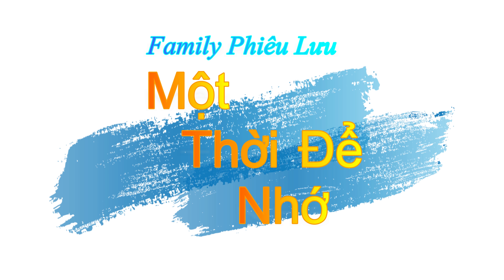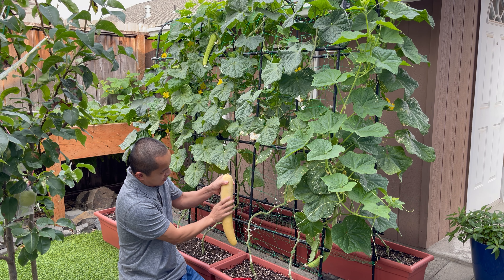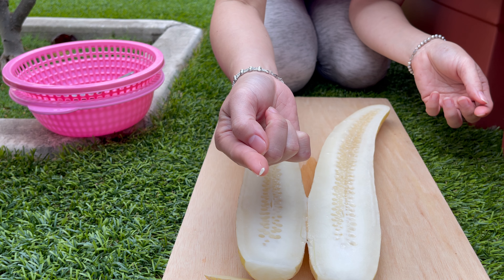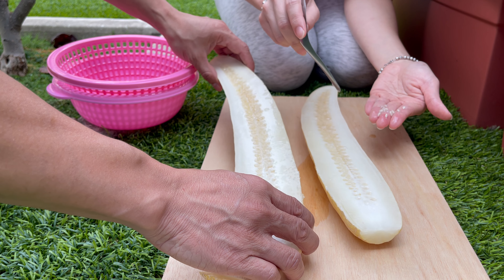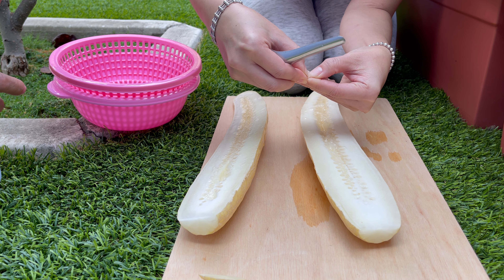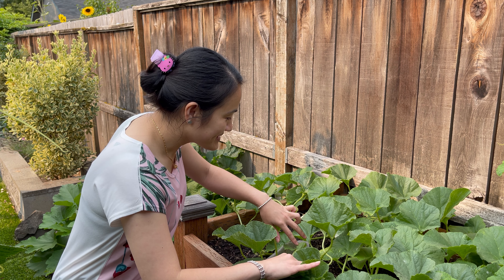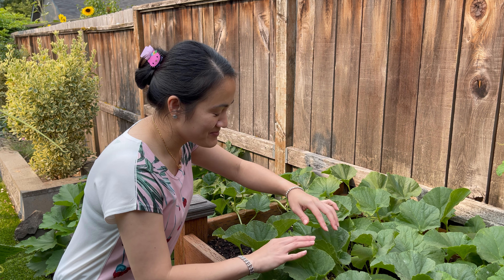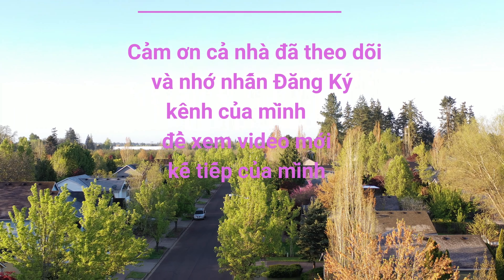Hiếu Kỳ Dưa Leo HQ Trái Giống -Kỳ Lạ Dưa Leo HQ Giống Kg Có Hạt Giống & Cái Kết - Vlog 161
Dưa Leo Hàn Quốc Là Loại Dưa Giòn Ngọt Ngon Và Hạt Tí Nị Nên Mình Rất Thích Trồng Nó .Và Năm Nay Mình Để Lại 1 Trái Dưa Giống Để Năm Sau Tự Ươm Và Trồng Nữa .Trãi Nghiệm Làm Nông Dân Của Mình Năm Nay Rất Vui Và Thú Vị .Mình Có Trồng Dưa Hoàng Kim Nữa ,Lần Đầu Trồng Mà Dưa Khá Nhiều Trái Làm Mình Vui Quá .

Hôm Nay Trái Dưa Giống Vàng Ươm Mình Sẽ Cắt Nó Xuống Và Xẻ Ra Để Nhặt Hạt .Hiếu Kỳ Xem Dưa Leo HQ Giống Có Hạt To Hay Nhỏ Ra Sao ?Và Điều Kỳ Lạ Dưa Leo HQ  Giống Kg Có Hạt Giống  Cả Nhà Ơi .